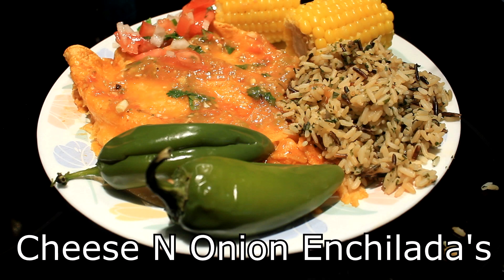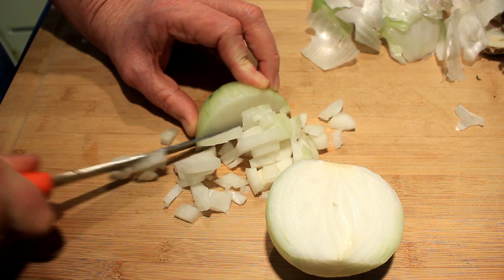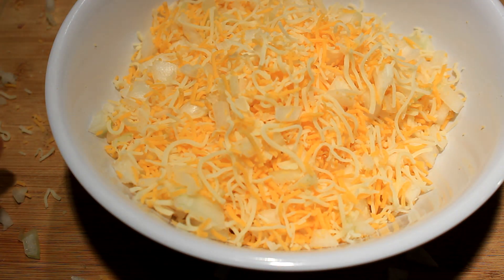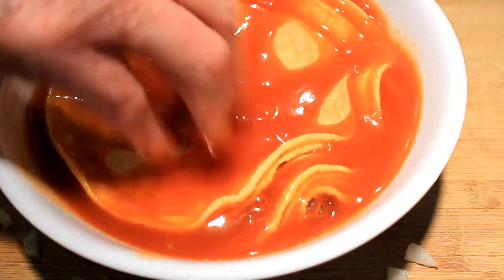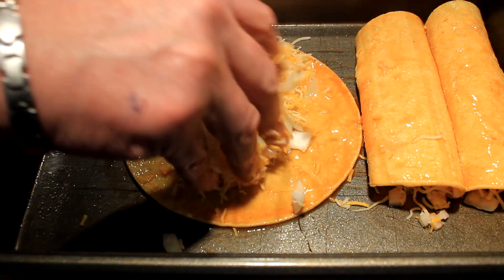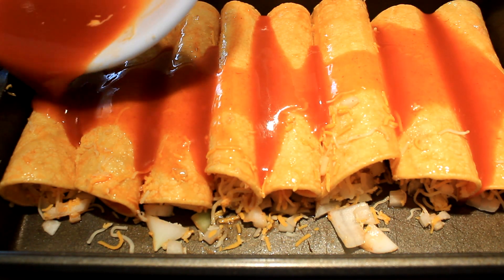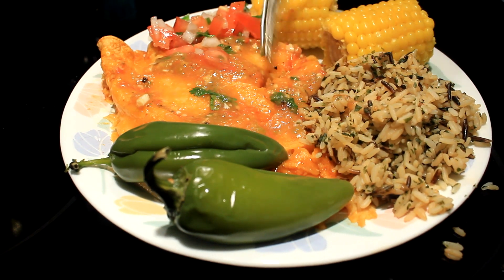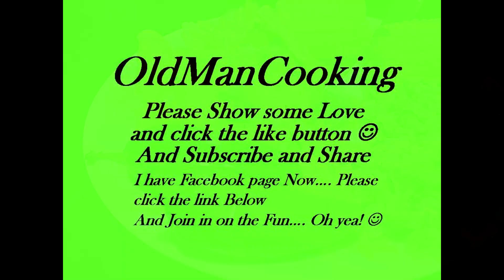How to make Cheese and Onion Enchiladas ~ Easy ~ Yum!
Today we show you How to make Cheese and Onion Enchiladas ~ Easy ~ Yum! Oh yea..These babies are delicious...
Be sure if you want big fat ones make them bigger than mine..
I learned to make these while managing a Taco joint in Austin Texas... Exact same recipe...
I used no salt or pepper in this recipe... the Enchilada sauce has plenty of Salt..
Ingredients
8 Corn Tortillas
3 Cups Graded Cheddar cheese
1 small Onion
1 can enchilada sauce of your choice..